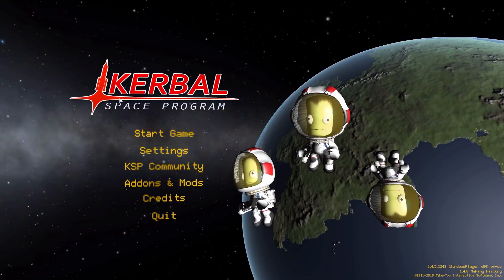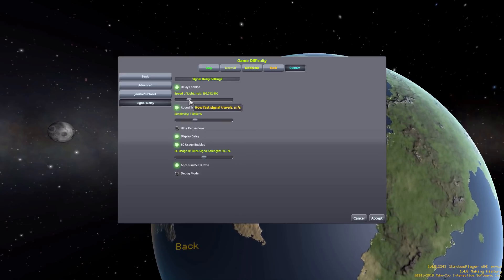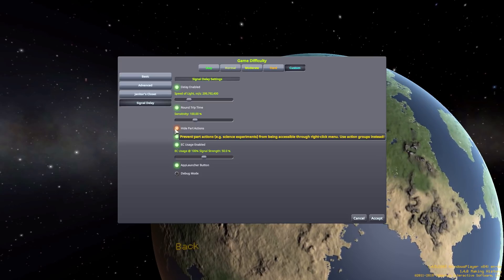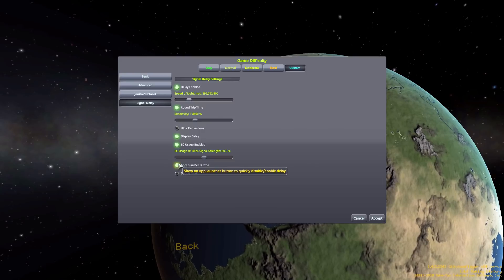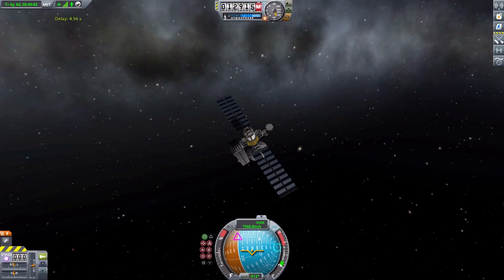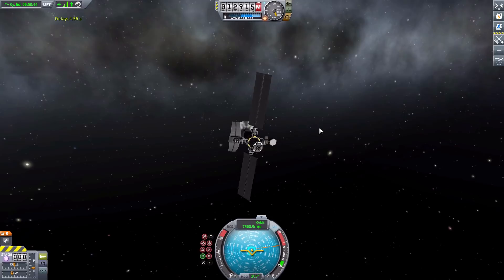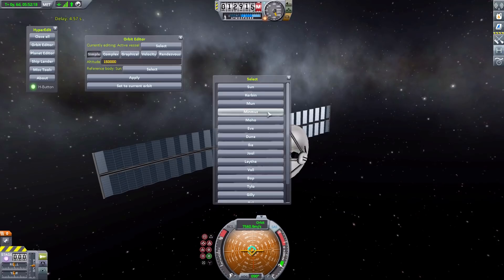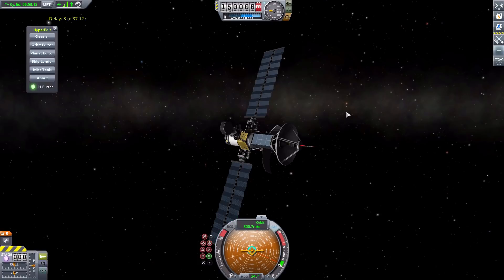KSP Mods - Signal Delay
In this episode I mess around with the Signal Delay mod which adds into the game a Signal Delay for communicating and controlling your probes.